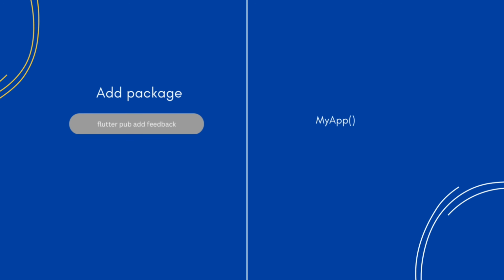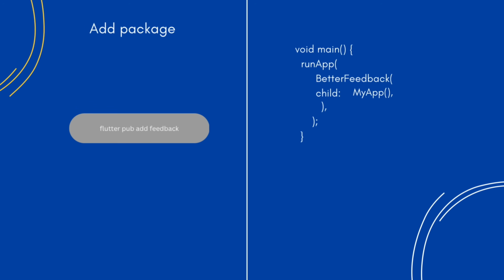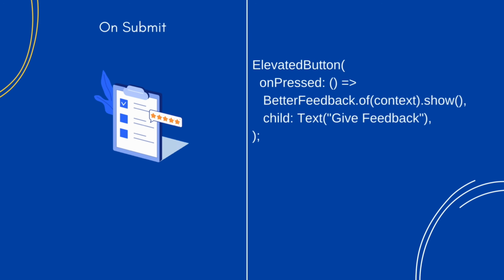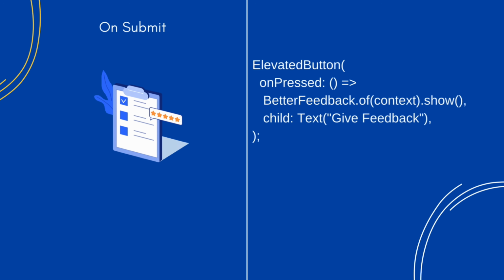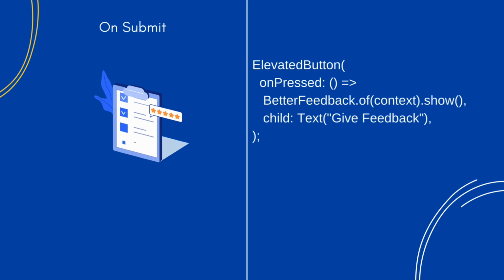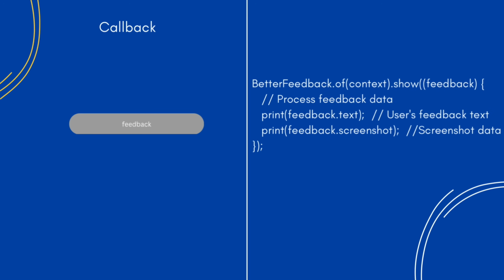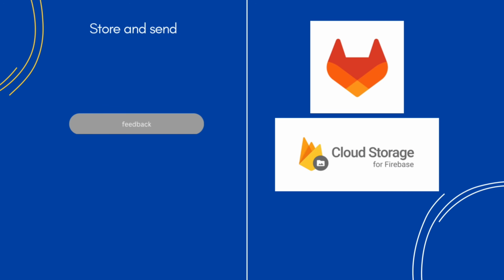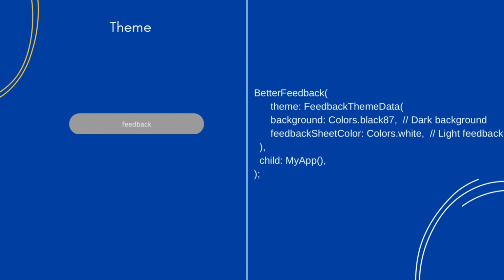Collect User Feedback in Flutter | Feedback Package Tutorial with Screenshots & Annotations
📢 Want to collect user feedback in your Flutter app effortlessly? This tutorial covers the Flutter Feedback package, allowing users to submit feedback with screenshots and annotations.

📌 What You’ll Learn in This Video:
✅ How to install and set up the Flutter Feedback package
✅ Adding a feedback button to trigger the panel
✅ Capturing screenshots and marking annotations
✅ Storing feedback in GitLab, Firebase, Email, or Cloud
✅ Customizing the UI for a better user experience

🚀 Why Use This Package?
Instead of building a feedback system from scratch, the Flutter Feedback package provides a ready-made, easy-to-integrate solution—so you can focus on improving your app!